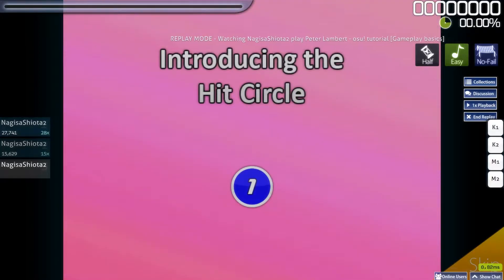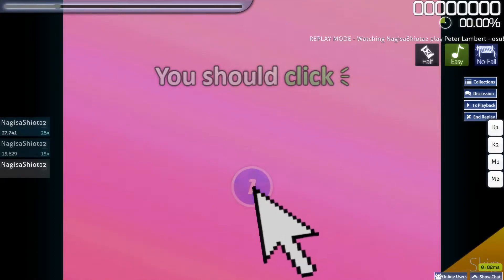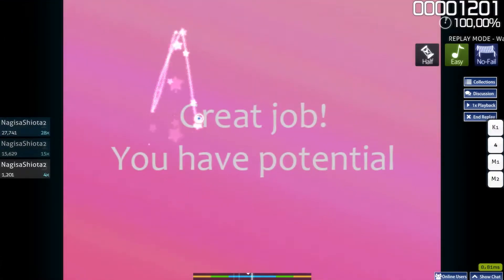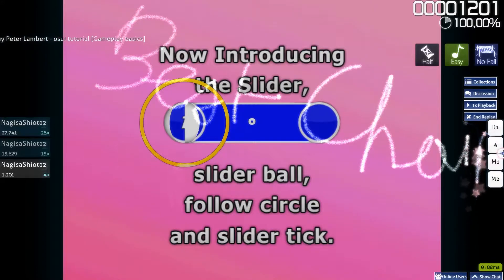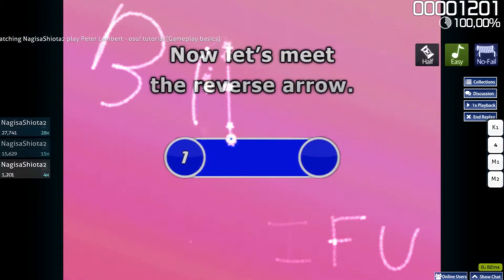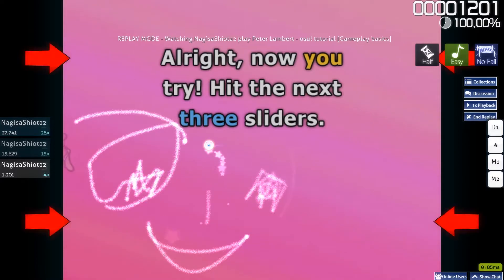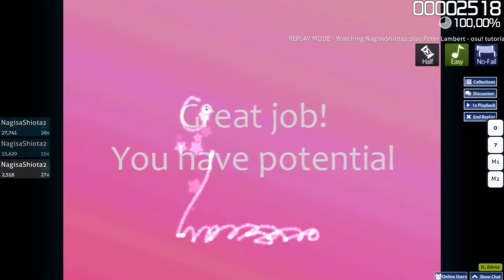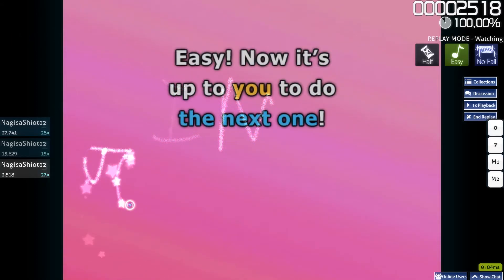[osu! December 12/24] 「 Oyasumi」 shiggy Jr. (ohwow's Insane) + HR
900pp snipped Cookiezi ez